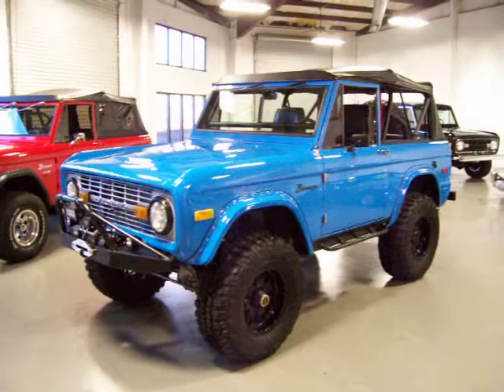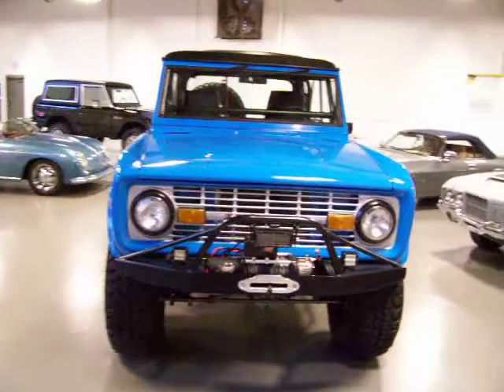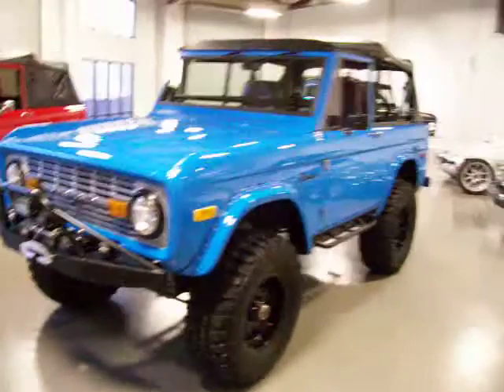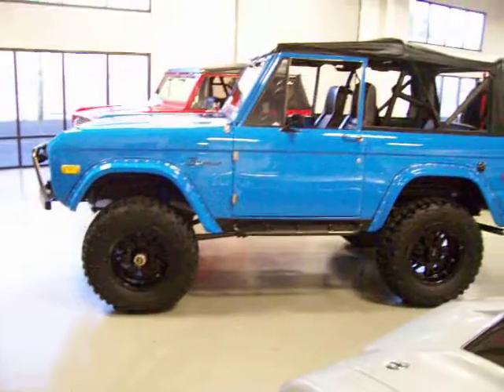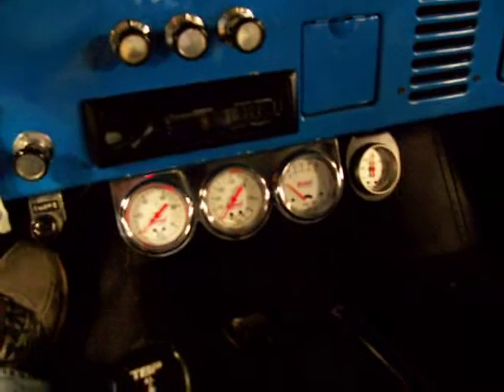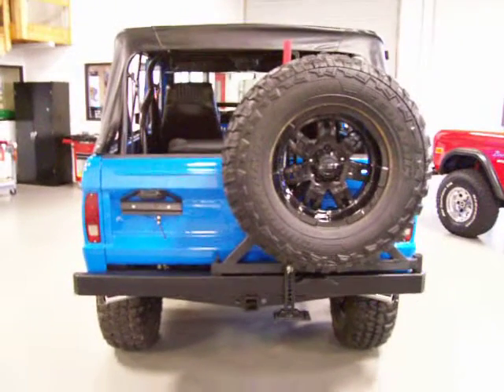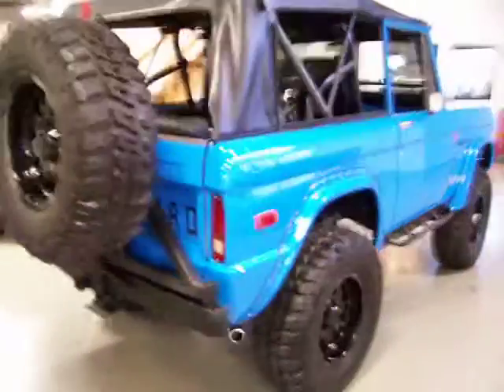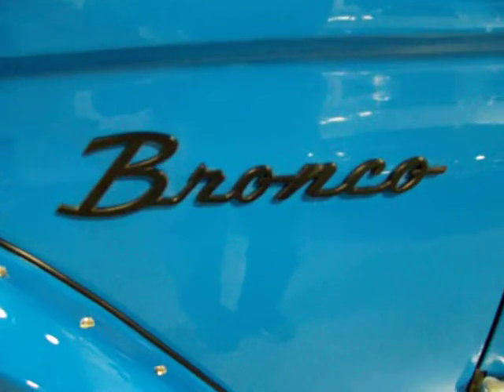1971 Ford Bronco Frame Off Restored For Sale Now